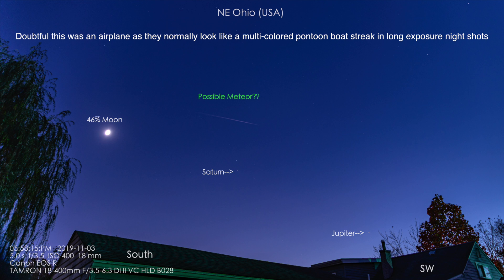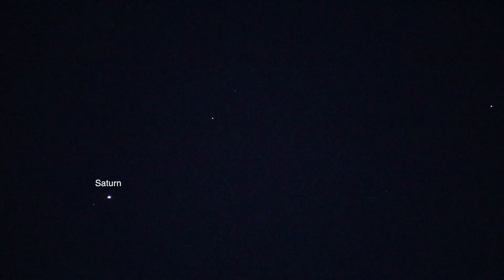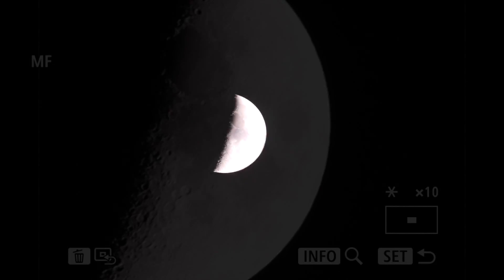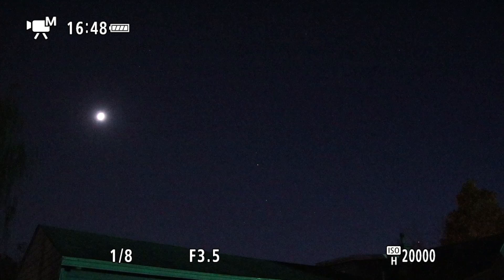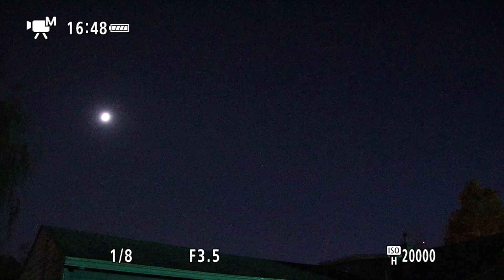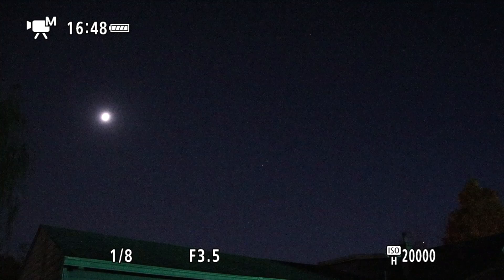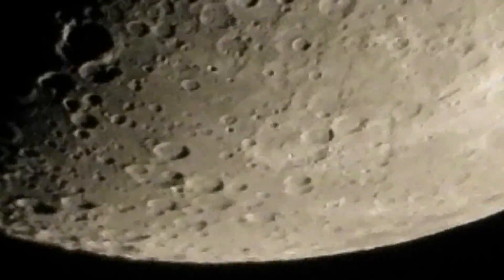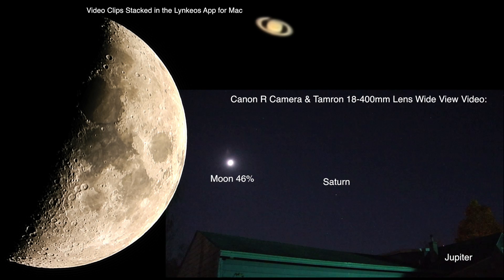Jupiter, Saturn & a 46% Moon Plus Possibly a Meteor - Canon R & Nikon P1000 Cameras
A bit of experimentation with the Canon R & older Tamron 18-400mm lens, then back to the zooming maniac Nikon P1000 Camera.

Not sure if the photos were a meteor or not, but it's doubtful the streaks were from an airplane as those will look like a multi-colored pontoon boat in nighttime long exposure photos.

Jupiter's flaring may have been because it was so low and about to go behind the chimney, though I'm not entirely sure.

6:03pm to 6:49pm, Sunday November 3rd, 2019, NE Ohio (USA), 37°F (3°C), SSW Sky

Video & Still Photos from Canon R & Tamron 18-400mm Lens
Zoom Video from the Nikon P1000 Camera
Recorded onto the Atomos Ninja Flame Monitor/Recorder
Audio from 2 different Tascam Mics
128GB worth of Footage - processed & edited down to 2GB for upload

~Jayling
(Ohio is in the Eastern Time Zone of North America)

-Tascam TM-2x Mic used on the Canon R